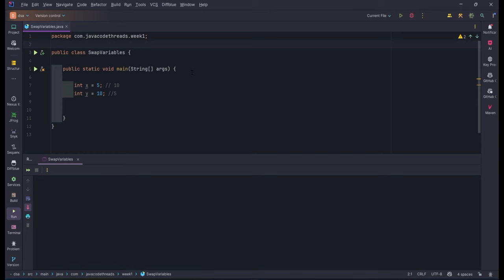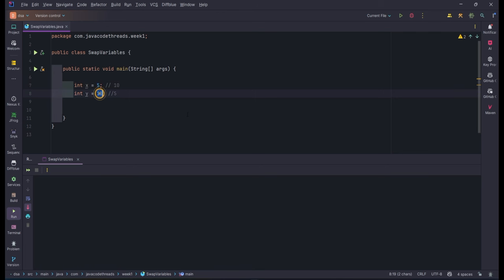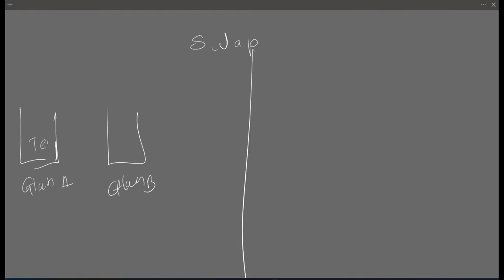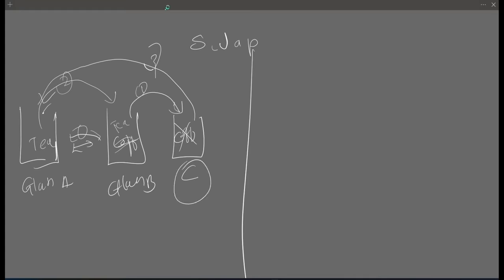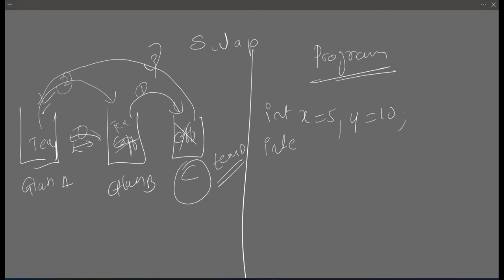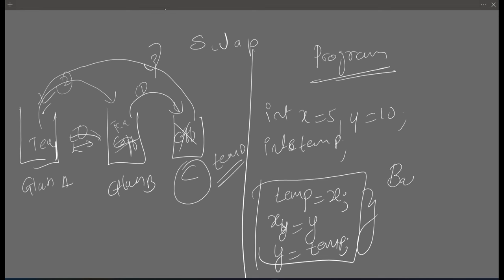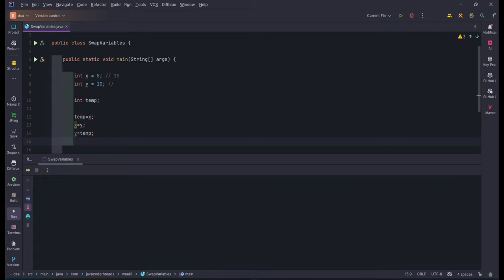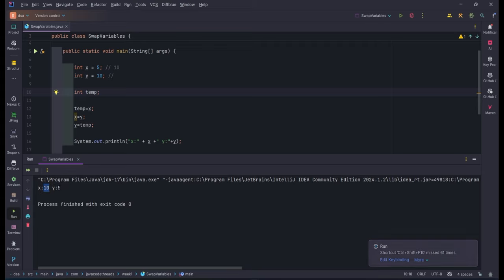EP 01 Swap Two Variables | DSA Weekly Series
Welcome to EP 01 of the DSA Weekly Series! 🚀
In this episode, we’ll learn how to swap two variables in Java — one of the most basic yet fundamental operations every programmer should master before diving deep into Data Structures and Algorithms (DSA).

This video is part of our ongoing “Basic to Advanced” journey, where we start from the basics and gradually move towards solving real interview-level problems.

We’ll cover:
✅ Swapping two numbers using a third variable
✅ Real-world understanding of variable swapping

By mastering this simple concept, you’ll build a strong foundation for more advanced problems in upcoming episodes!